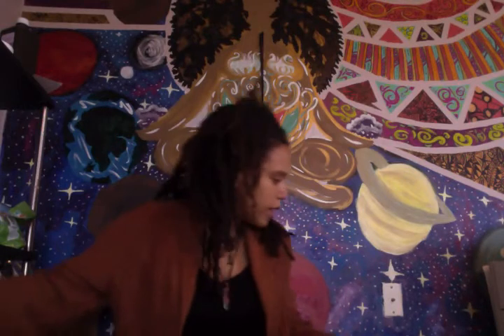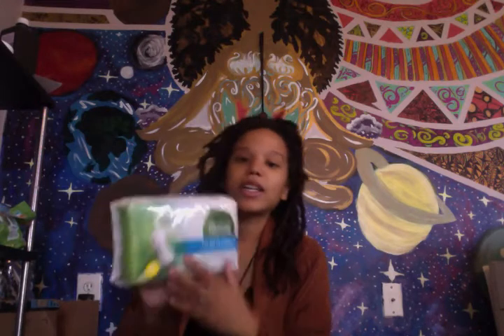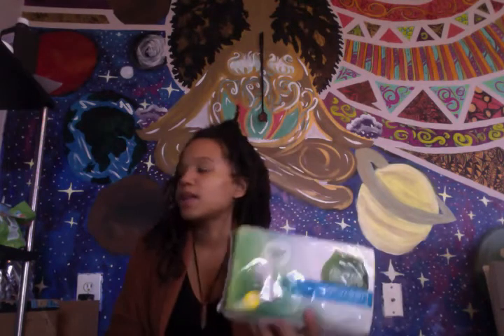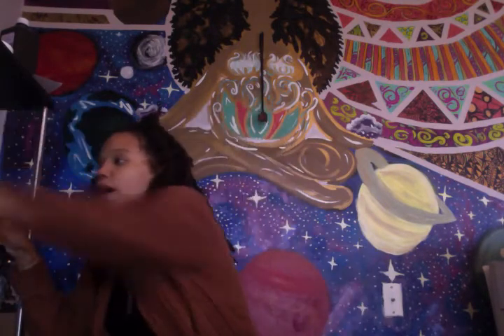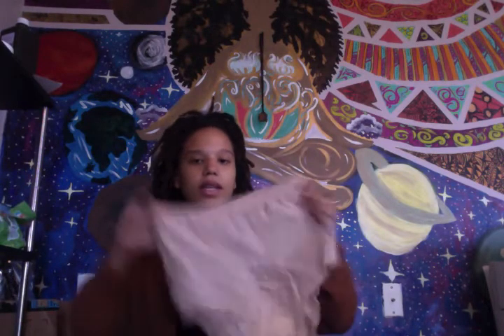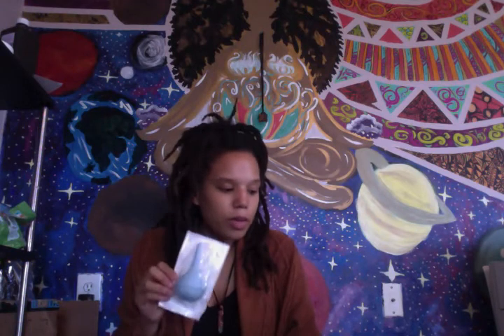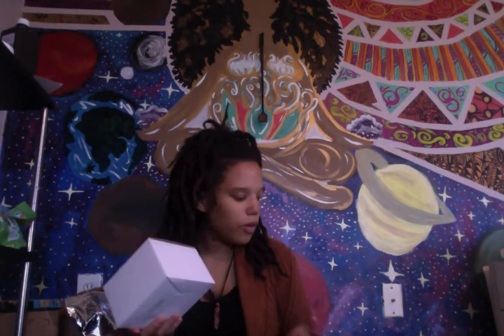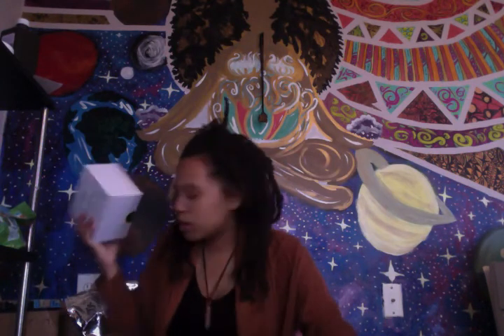HOMEBIRTH ESSENTIALS✨ EVERYTHING YOU NEED TO HAVE A SUCCESSFUL HOMEBIRTH!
In this video I share what I feel is essential to have a successful home birth/water birth! Enjoy!